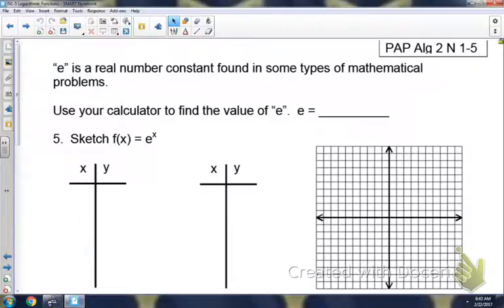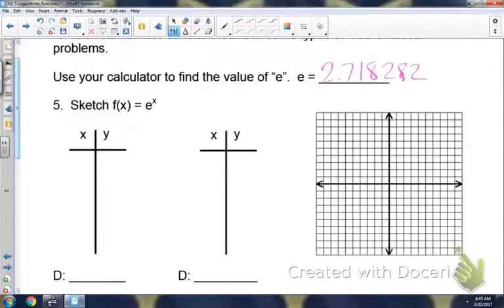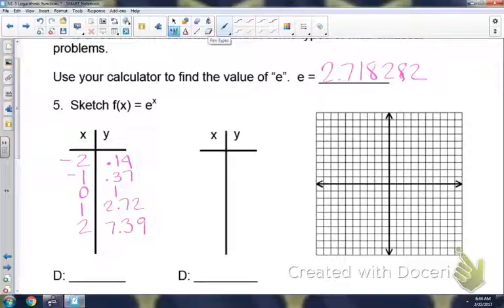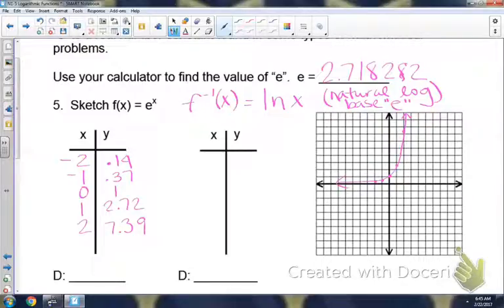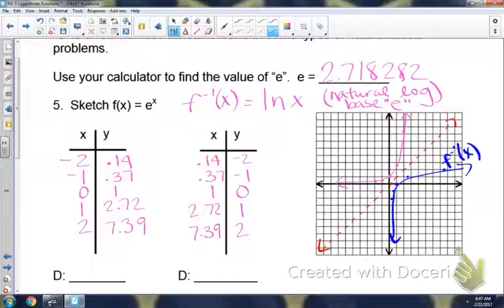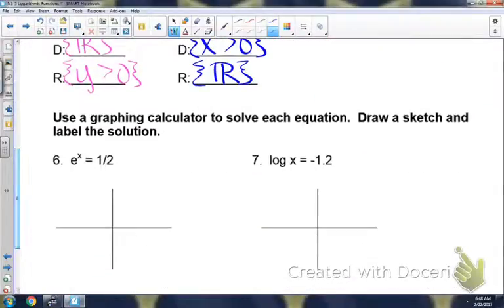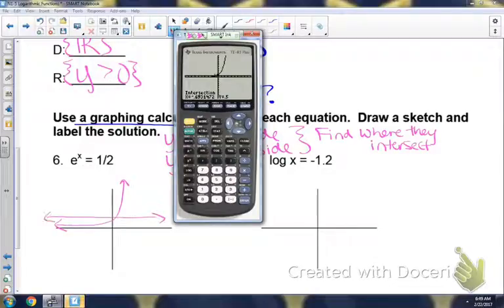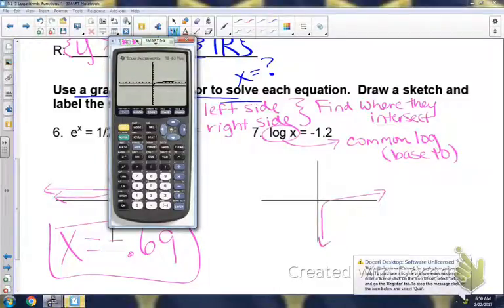Notes 1-5 pg 2 Spring PAP Alg2